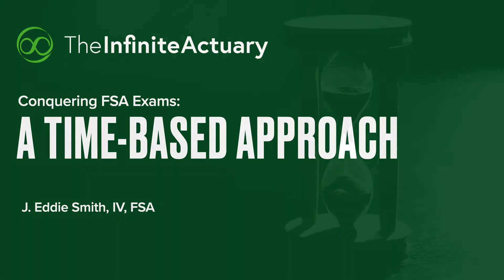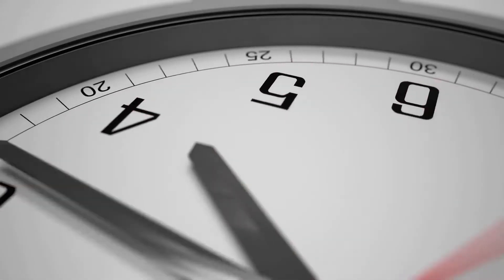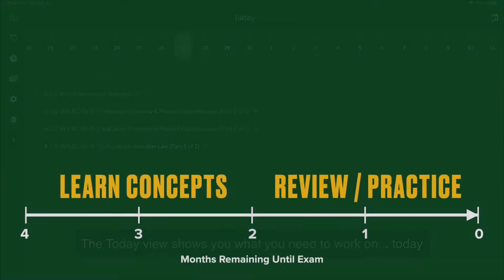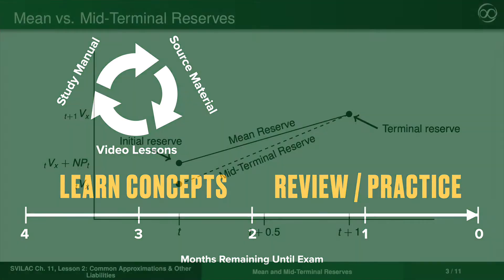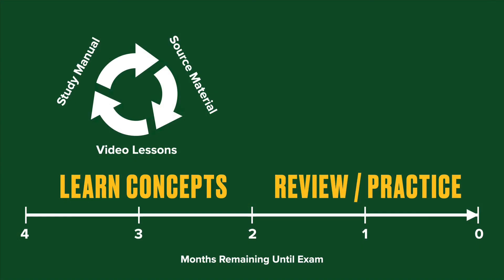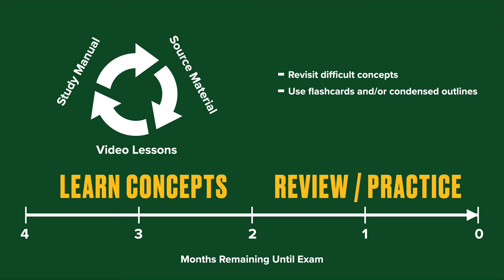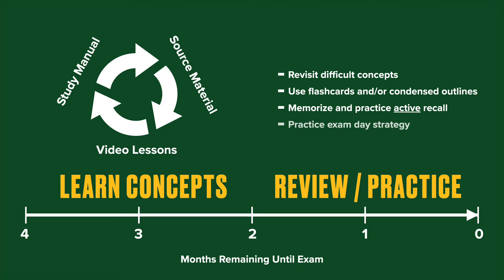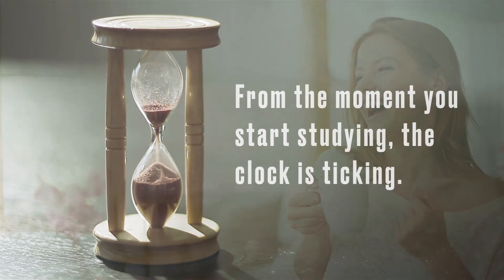How to conquer FSA actuarial exams using TIA's state-of-the-art Study platform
It's extremely easy to let time get away from you when studying for a fellowship actuarial exam. Time  management is critical from day 1. Our courses are designed to keep you on track by showing you exactly what you need to work on day-by-day so that you cover everything.